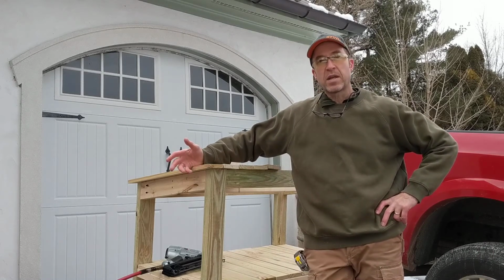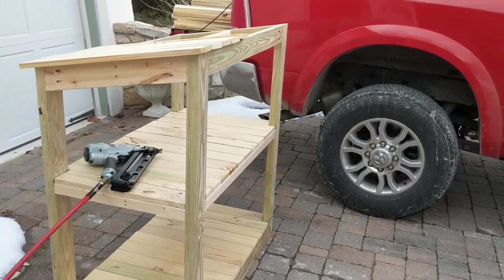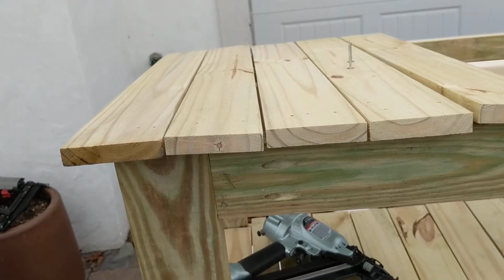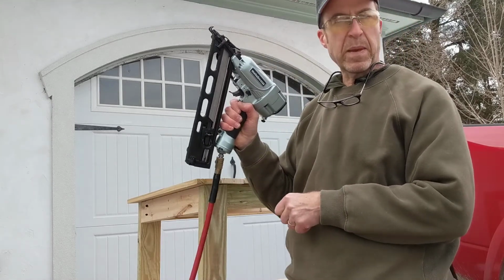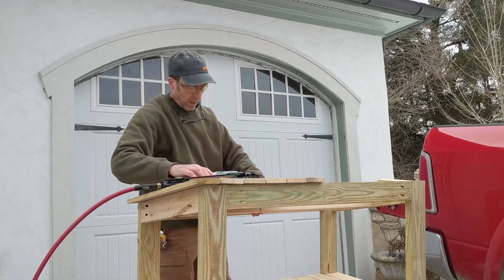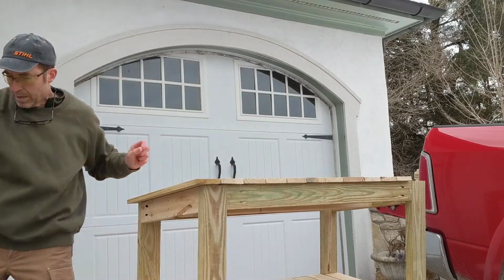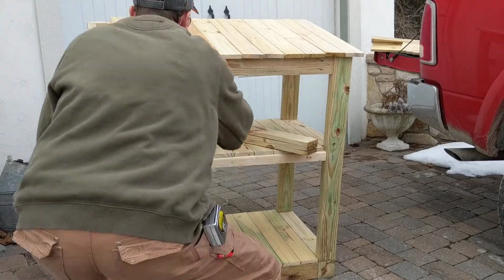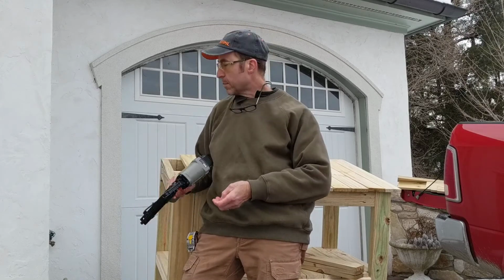Quick Fuel Shed Build....No Plans! Mistake or Not???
This was a long overdue project! Trying to squeeze this in between snow storms to make more room in our equipment area.  I've had the concept for a while but just now got around to turning it into a reality. Also a great chance to try out my new Metabo finish nailer!